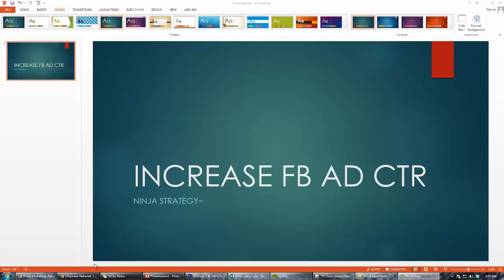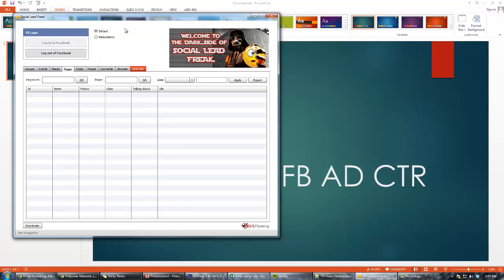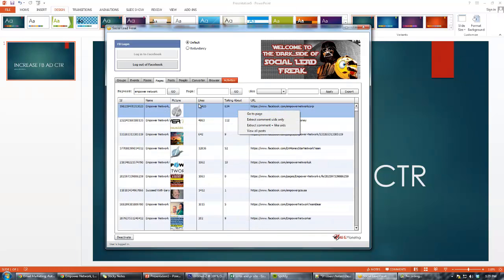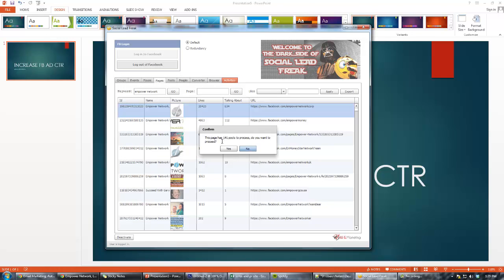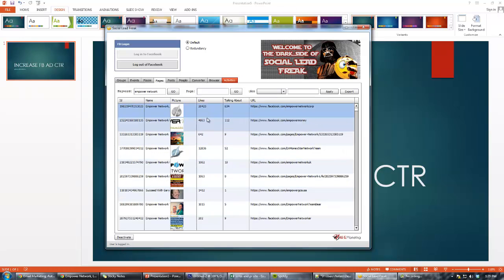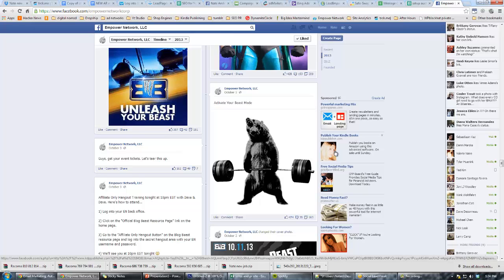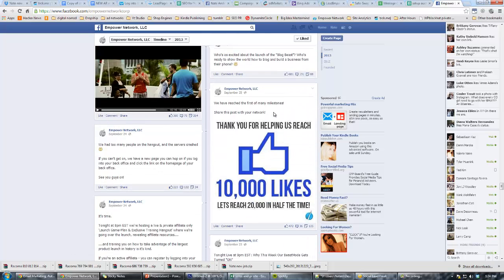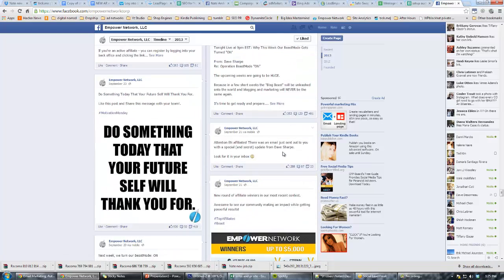Effective facebook ads - How to increase CTR on facebook ads